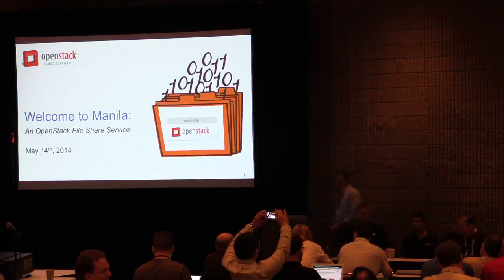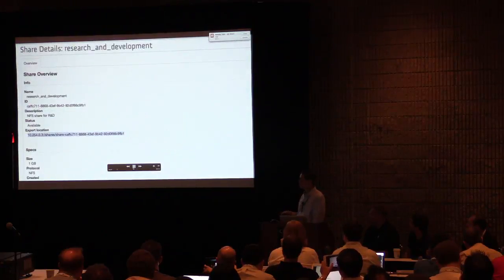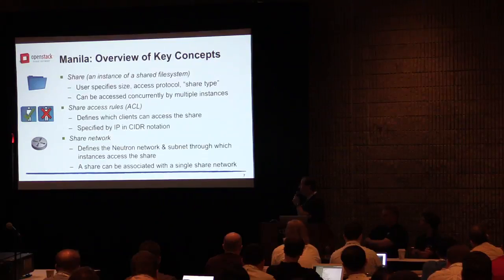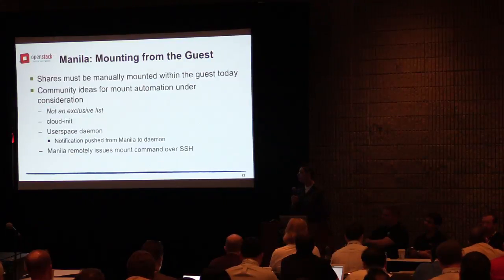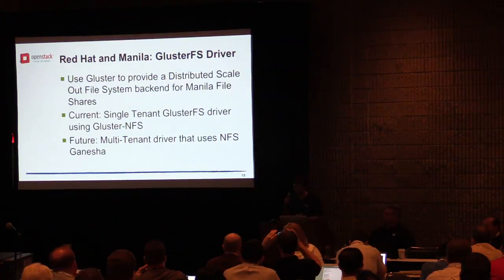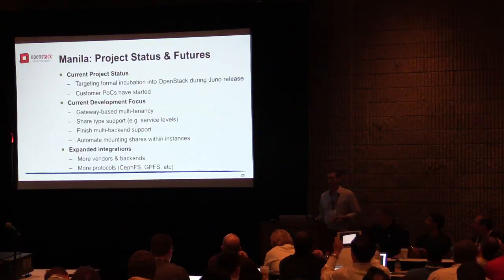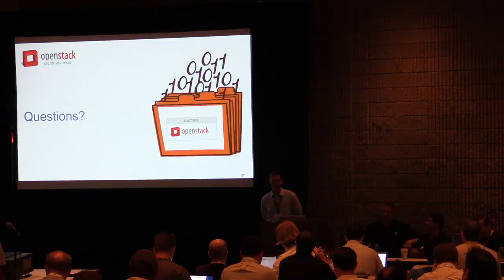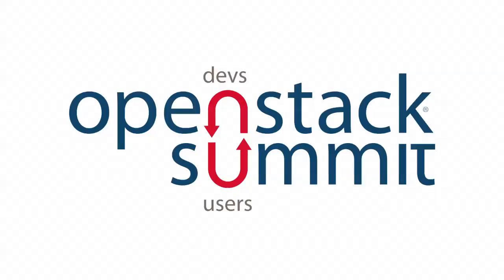Manila: An OpenStack File Share Service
Manila: An OpenStack File Share Service features NetApp's Robert Calloway Red Hat's Tushar Katarki.

Introducing Manila: the new OpenStack file share service. Manila is a community-driven project that presents the management of file shares (for example, NFS and CIFS) as a core service to OpenStack. Manila currently works with NetApp, Red Hat storage (GlusterFS), and IBM GPFS (along with a reference implementation based on a Linux® NFS server).

In this session, Robert Callaway of NetApp will join representatives from Red Hat, EMC, Mirantis, and IBM to:

·         Introduce the Manila file share service

·         Provide an overview of Manila, from design principles to use cases

·         Describe Manila's architecture and APIs

·         Demonstrate an OpenStack deployment with Manila to show how easy it is to configure the service, create and delete file shares, and attach file shares to instances

You will leave this session with an understanding of Manila, its ideal use cases, how to deploy it in an OpenStack (Icehouse) environment, and the plans for its future.